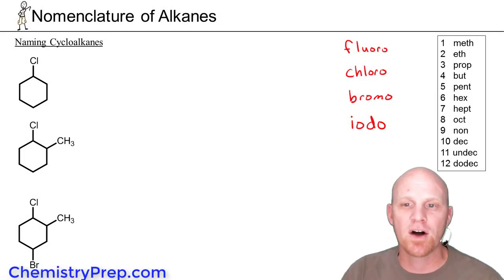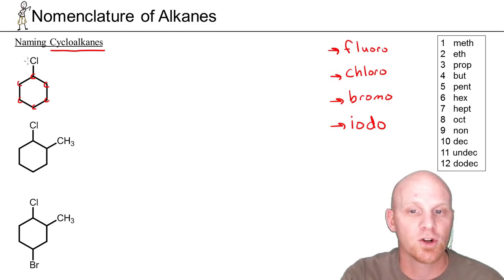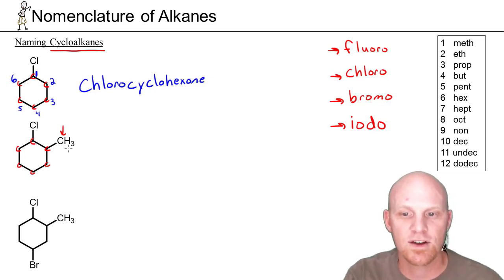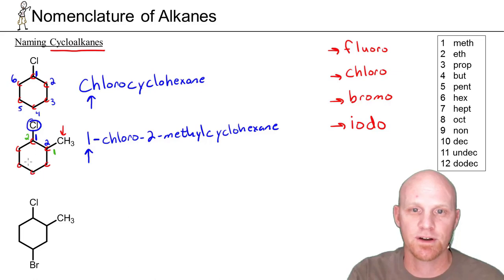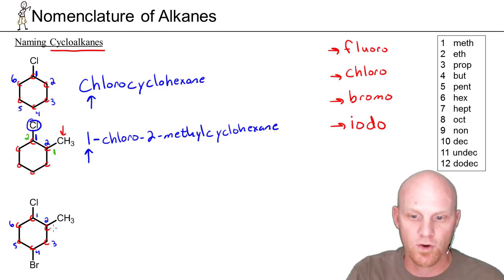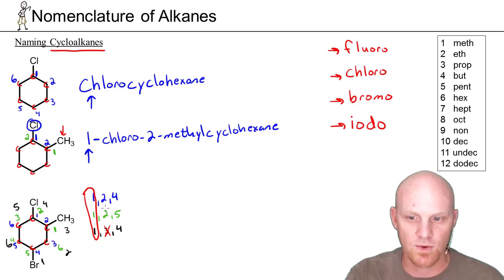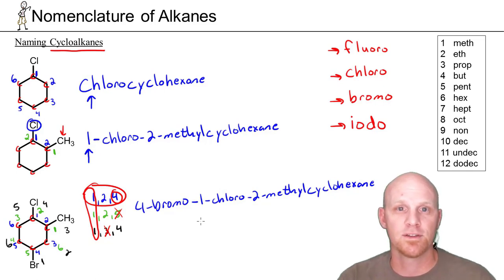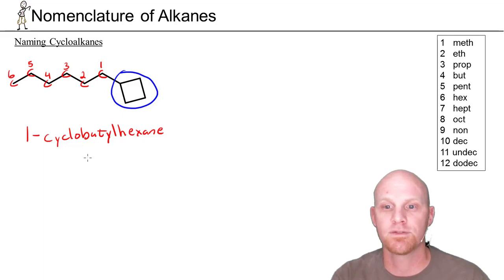4.1b Nomenclature of Cycloalkanes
Struggling with the Nomenclature of Cycloalkanes? Chad breaks down the unique case of naming cyclic alkanes so that even a novice will understand.

Happy Studying!